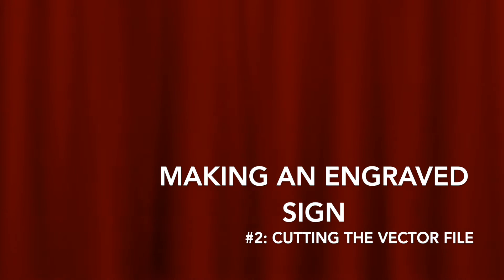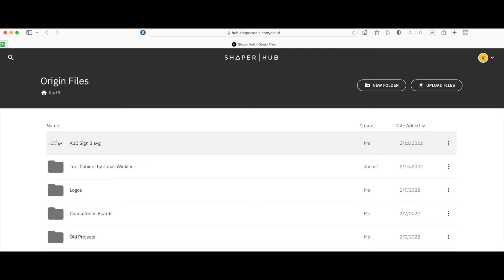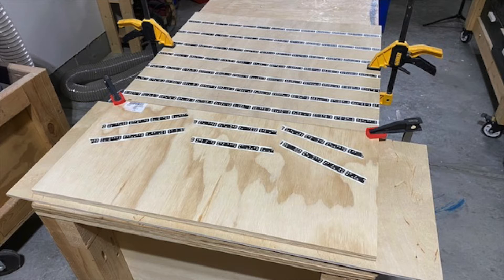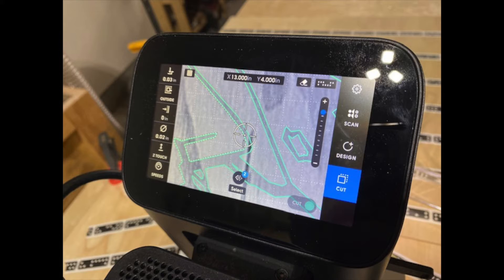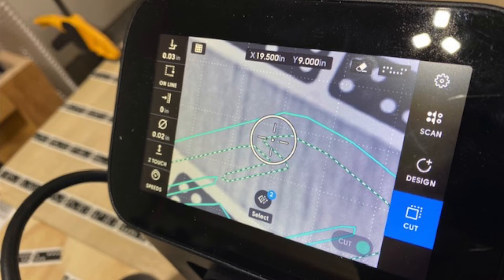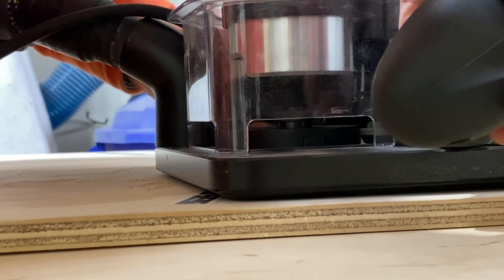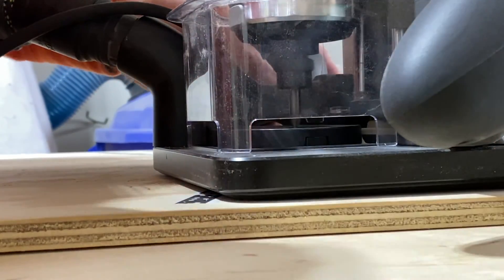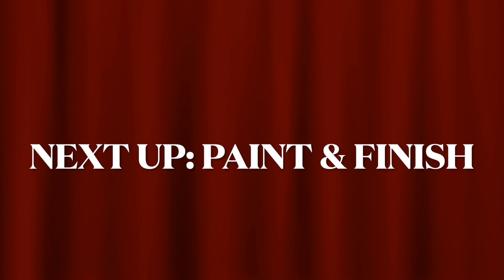Making a Sign 2:Cutting the Vector File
In part 2 of our series on making an engraved sign, we show how we use the Shaper Origin CNC machine to take our vector file to our test piece of plywood.